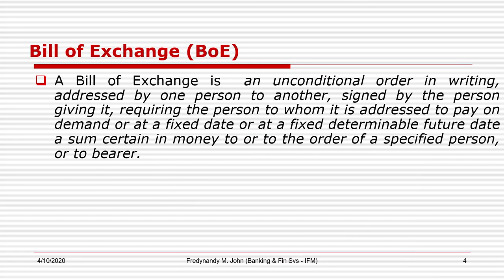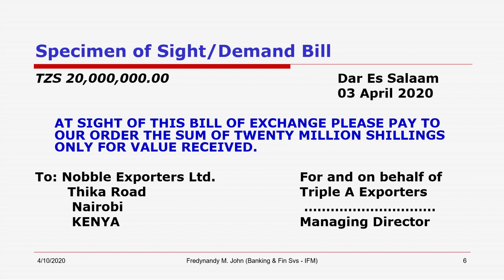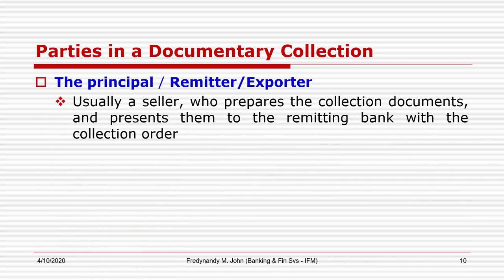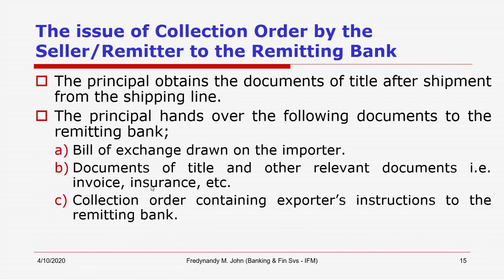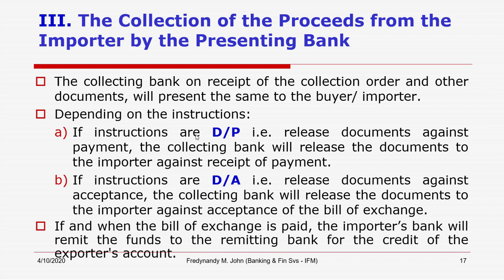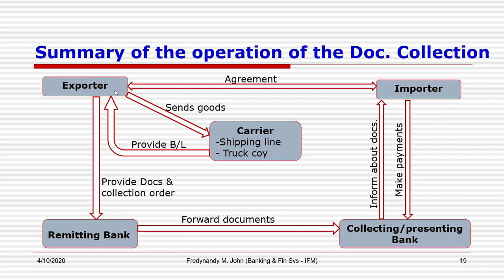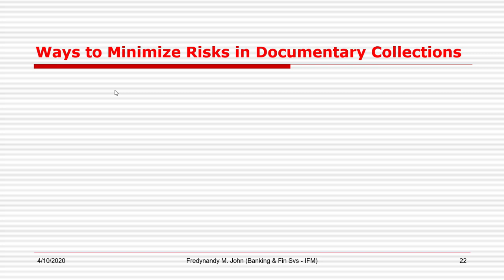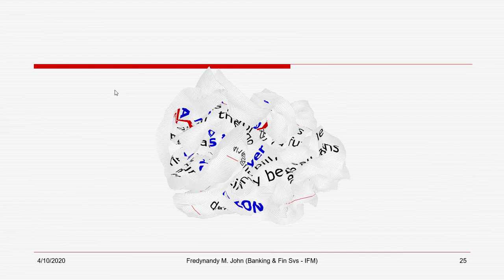Documentary Collection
A discussion on the documentary collection (D/A & D/P) as the method of payment between the exporter and importer.